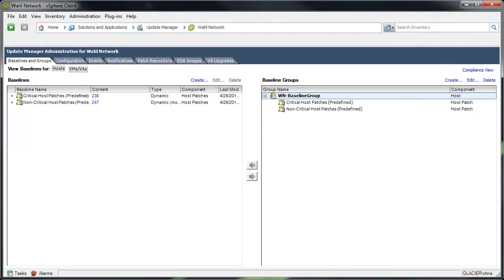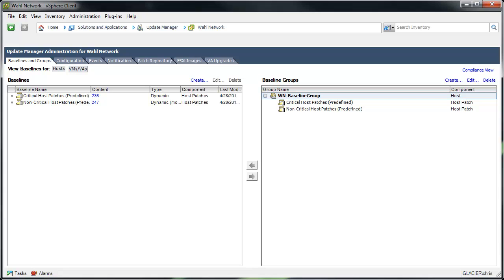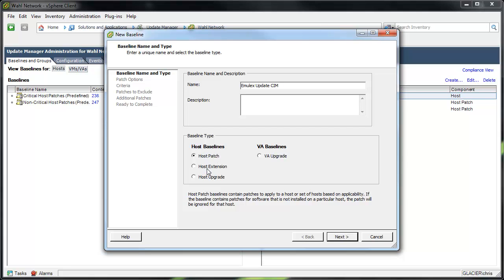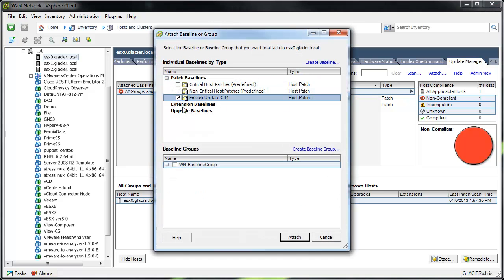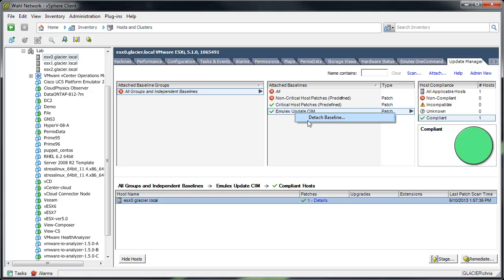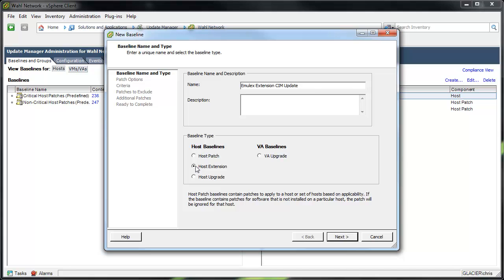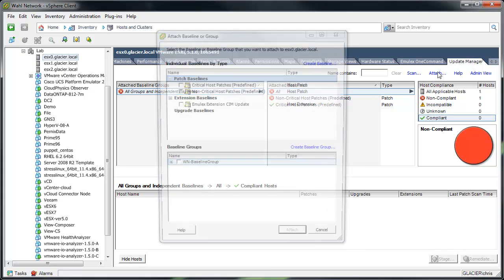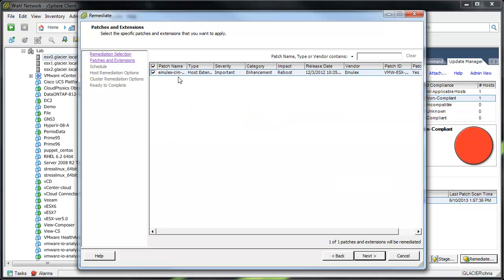Deploying Host Extensions with Update Manager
Do you have a host extension, such as the 1000v VEM, CIM provider, or PP/VE to deploy? In this video, I show you how to create a Host Extension baseline with Update Manager, and the pitfalls of trying to use a Host Patch baseline.